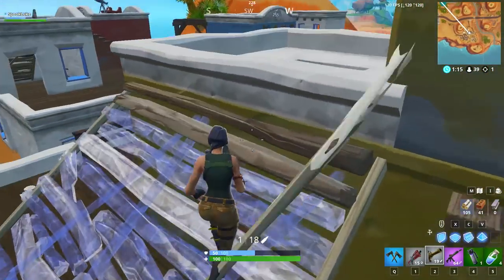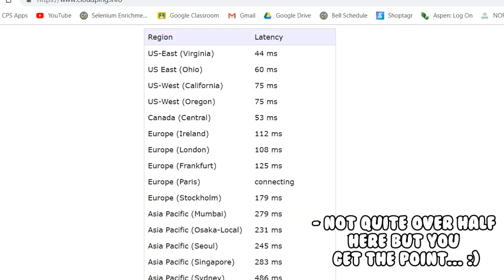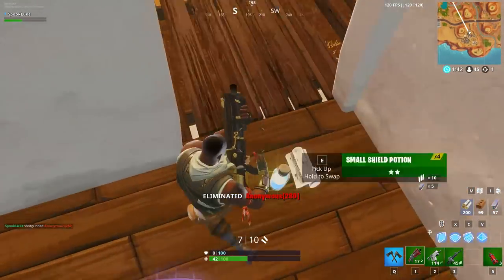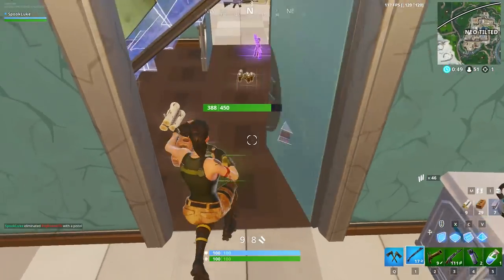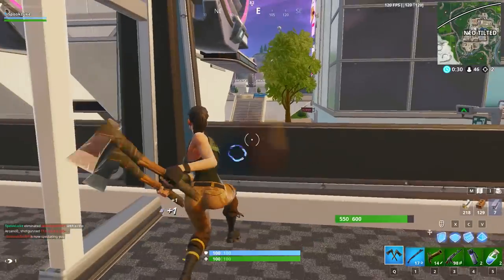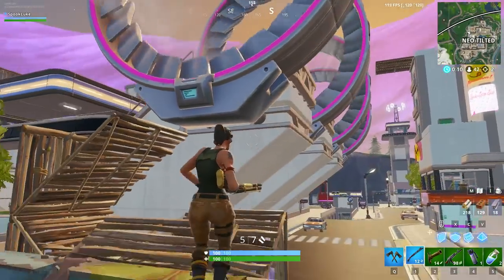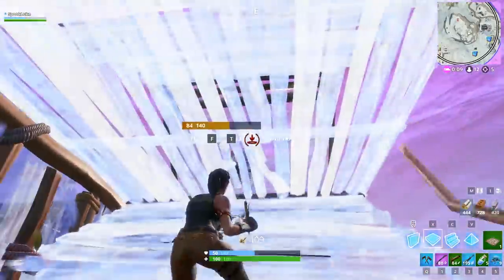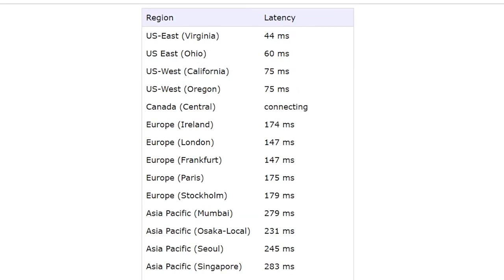FORTNITE How To Get Better/Lower Ping On PC/Xbox/PS4! (Tips & Tricks To Reduce Lag))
Knowing how to get better ping is super important because you'll be able to replace people's walls, edit faster, and overall perform faster in Fortnite. So with all the talk about how to get 0 ping, I wanted to make a video to show you more realistically how to lower your ping, improve your connection, and reduce/get rid of input lag. These tips to get low ping apply to all seasons and devices, including Season 8 and Season 9, PC, Console, and Mobile.

Important Time Stamps:
Intro: 0:00 - 1:18
What Is Ping? 1:19 - 1:59
How To Fix Lag Vs. Ping: 2:00 - 2:44
How To See Your Ping: 2:45 - 3:41
Move Closer To The Router: 3:42 - 4:35
Bandwith: 4:36 - 5:05
Check Your Router: 5:06 - 5:27
Ethernet Cable! 5:28 - 6:50
Check Your Internet Plan/Hardware 6:51 - 7:23
Outro: 7:24 - 8:24
1. Still Woozy - Goodie Bag
2. John That - Seventeen
3. Tobi Lou - Darlin'
- SpookLuke